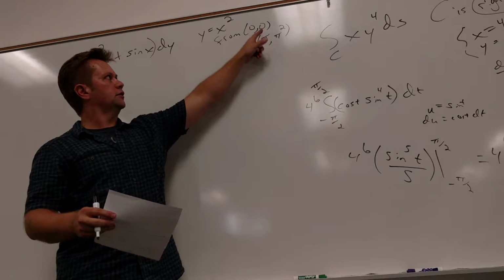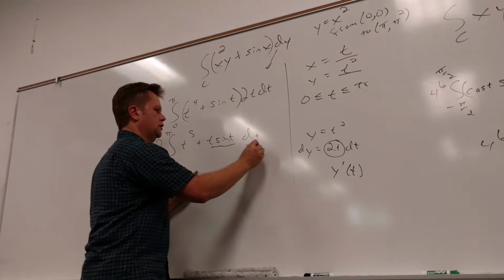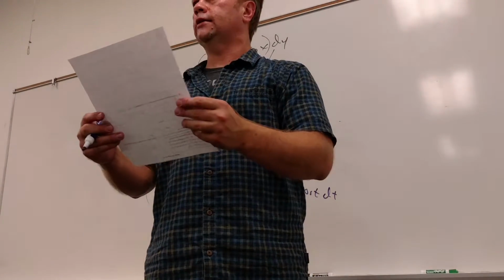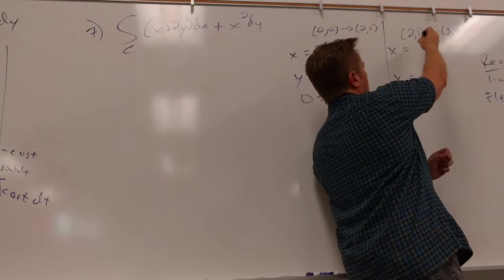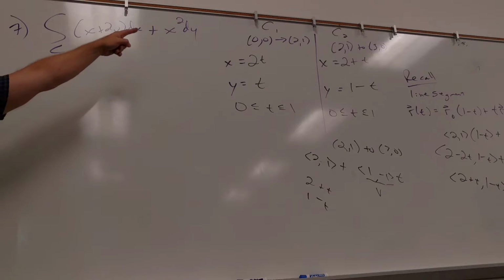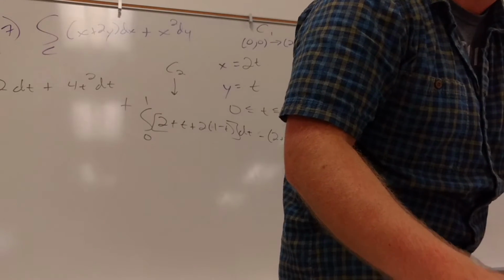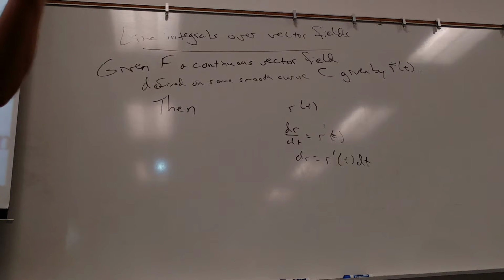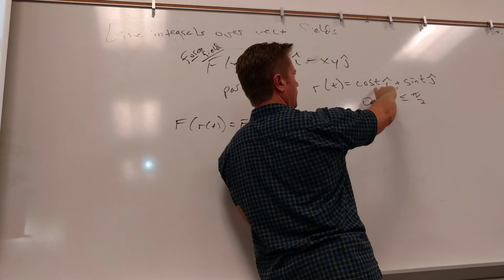Math 281, Nov 22 Lecture, Part 3